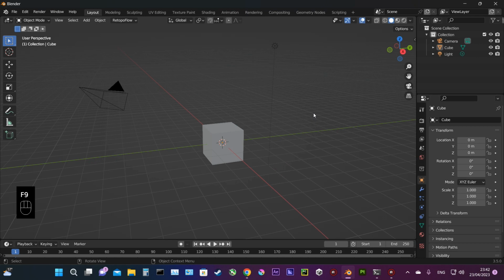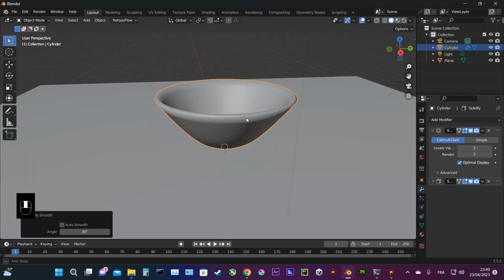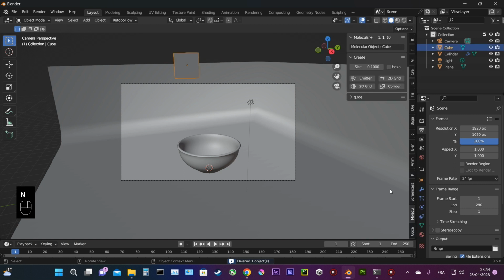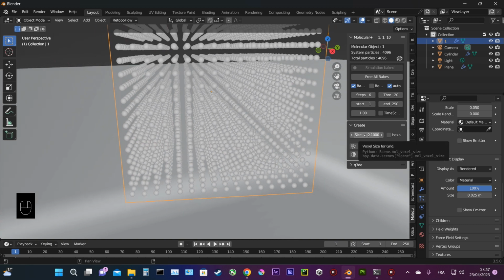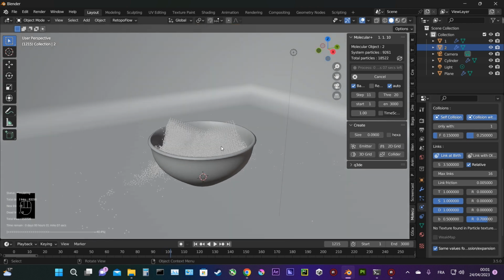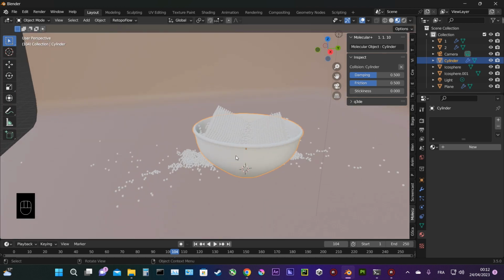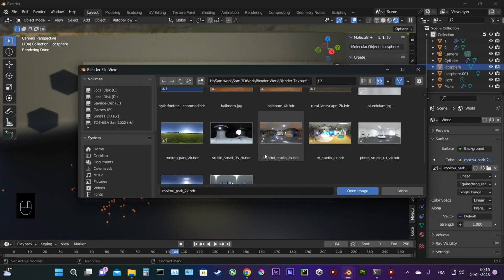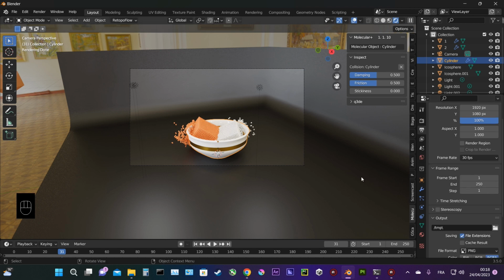Molecular+ 1.1.10 Tutorial in Blender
Hello Guys In this video you gonna learn how to use Molecular+ in Blender  the latest version of Molecular+ now is 1.1.10
Im using Blender 3.5 in this Video

Timecodes

0:00-Intro

0:36-Addon Installation

01:52-Creating a Bowl

06:22-Mollecular+ work

13:53-splitting particle systems

16:01-Shading

18:08-how to change particles colors

18:53-Render&Light settings

22:46-Outro